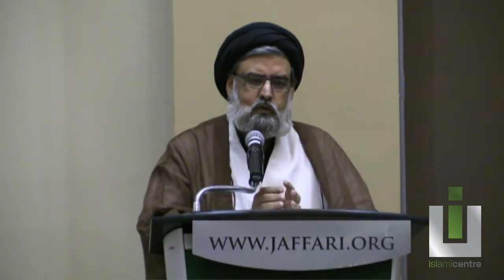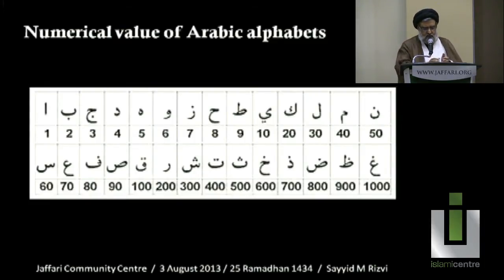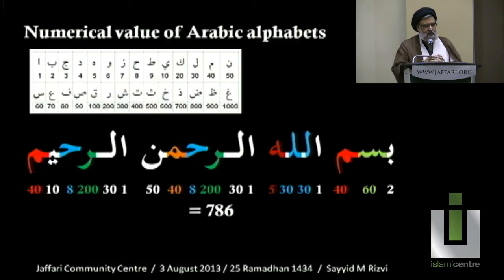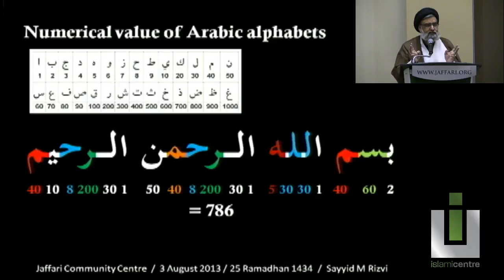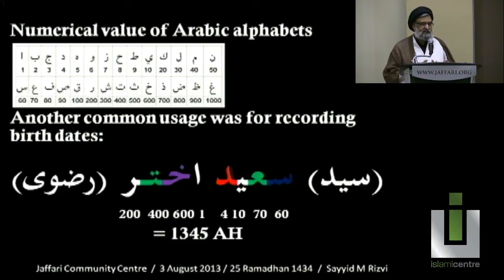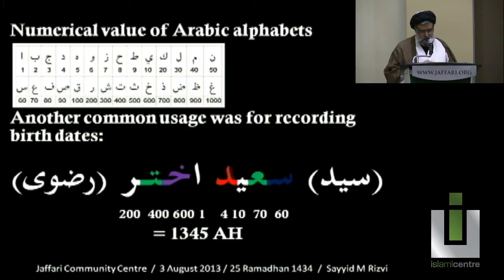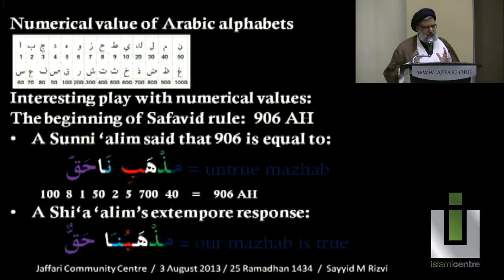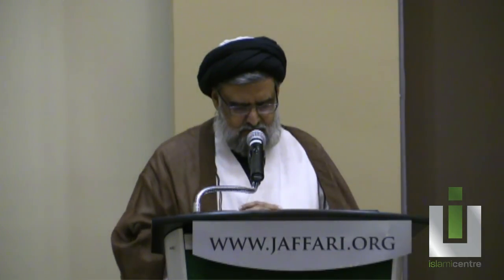Numerical Values of Arabic Alphabet; Uses in Literature and Practical Life - Maulana Syed Rizvi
- Numbering System Used to Represent Arabic Words
- Used for Convenience, as well as respect for Holy Wordings by avoiding writing them out explicitly.
- Scholars of the past such as Allamah Syed Saeed Akhtar Rizvi, were named at birth with names whose numerical values corresponded to the year of birth

Recited By: Maulana Syed Muhammad Rizvi
Date: August 3rd, 2013